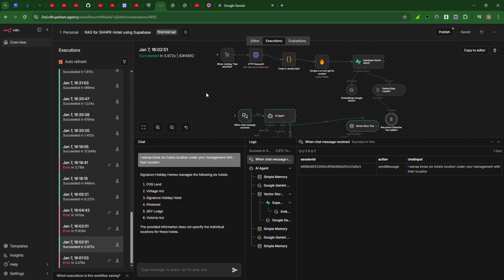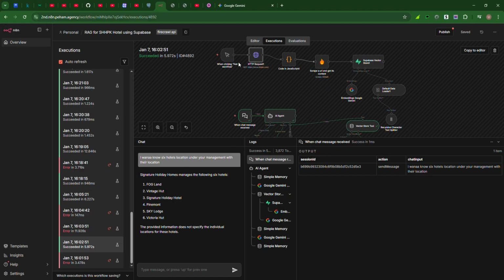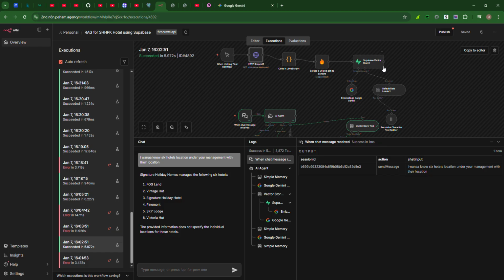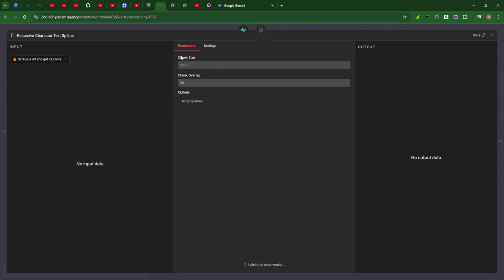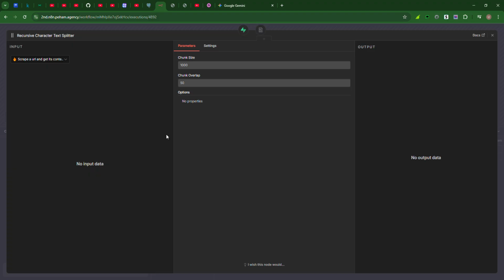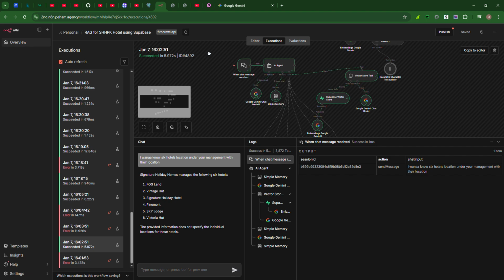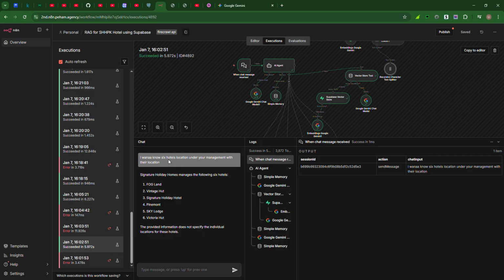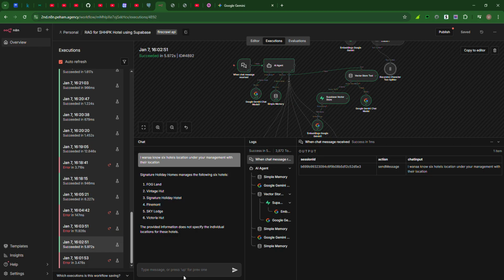How to Build a Professional RAG Assistant | Recursive vs. Default Splitting Explained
In this video, I walk through a complete n8n automation for Signature Holiday Homes.

The Key Insight: I explain why the Recursive Character Text Splitter is the secret sauce for high-accuracy RAG.

Default Splitters: Use a simple, hard-coded technique. If you set 1000 characters, it cuts at 1000, even if it destroys the meaning of the sentence.

Recursive Splitters: They protect the "soul" of your data. By splitting at natural breaks (paragraphs/sentences), we keep the full meaning intact. It allows us to extract non-needed words while ensuring the most crucial details are compressed into the vector store correctly.

Watch the full build to see how to maximize your AI's performance!